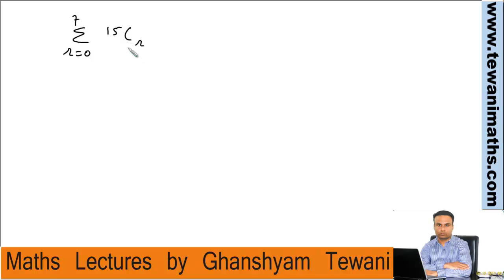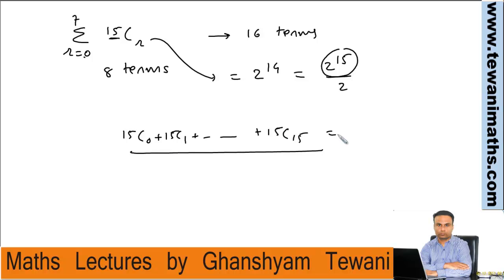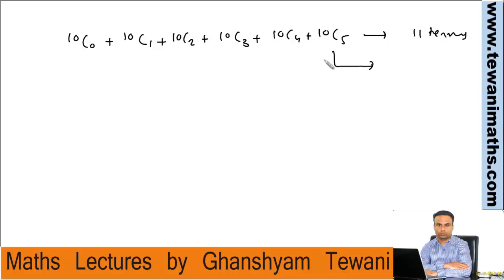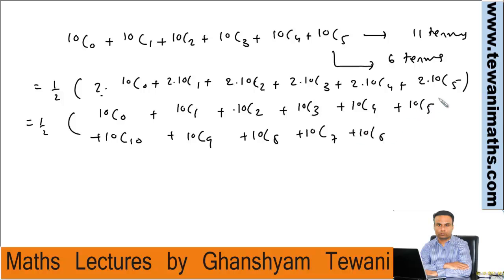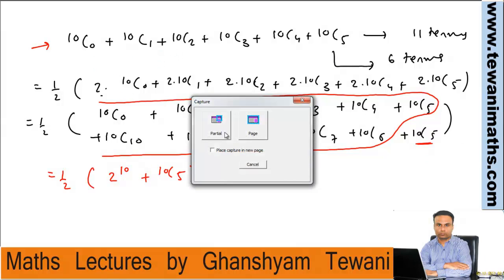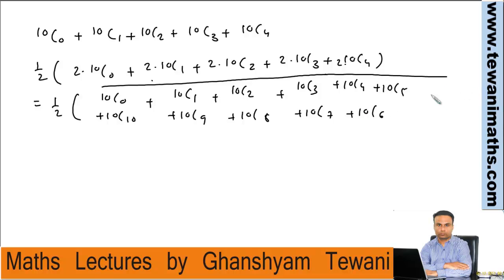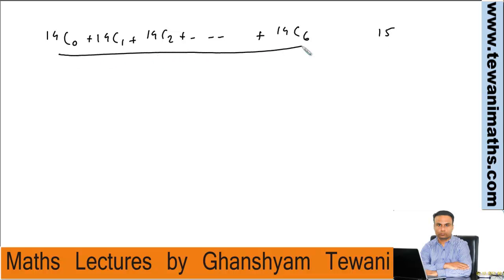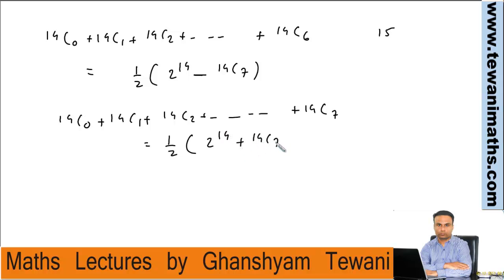IITJEE maths video lectures | best JEE maths videos | ghanshyam tewani | Cengage Learning